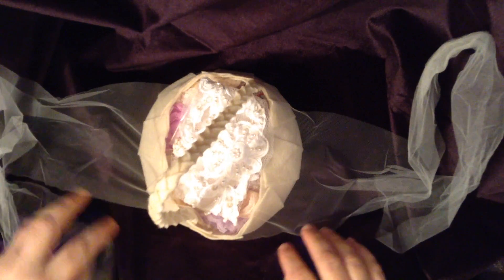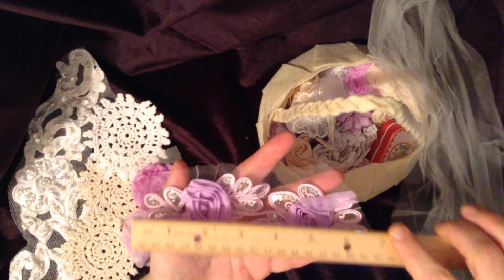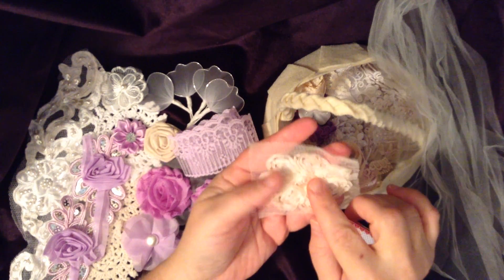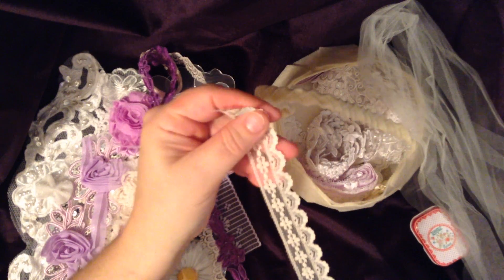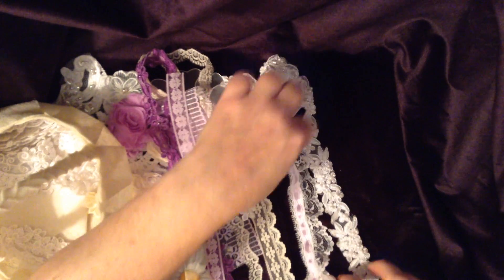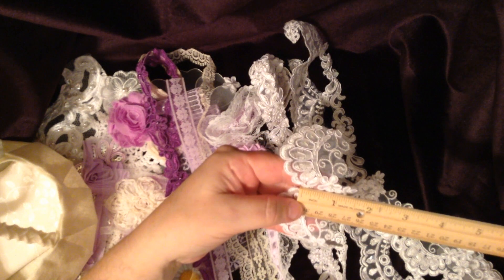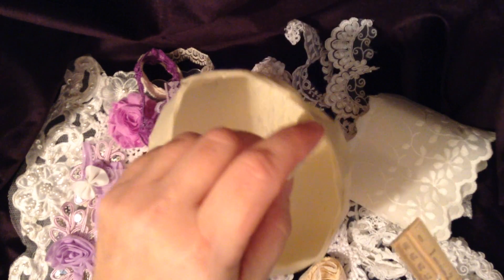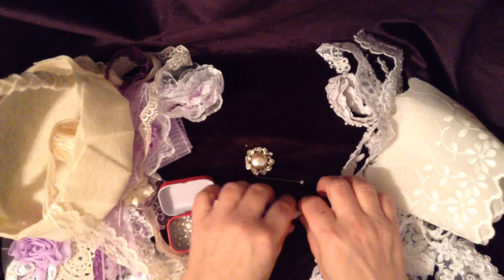FlairbyMe Easter Basket DT Kit!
Hello and welcome my friends!  Please enjoy seeing this beautiful kit from Melanie's store, FlairbyMe.